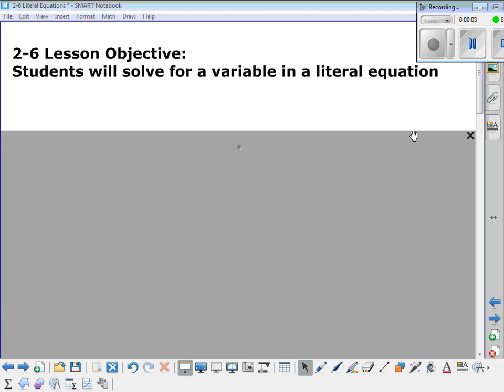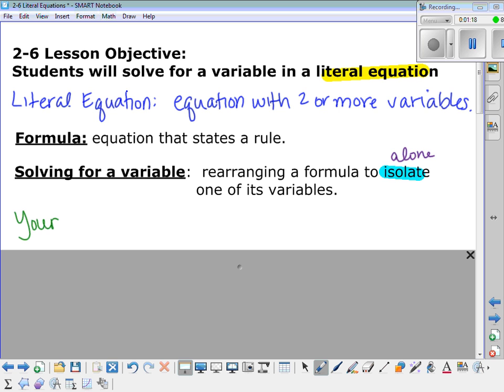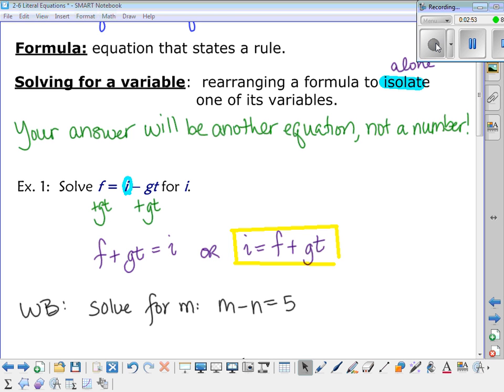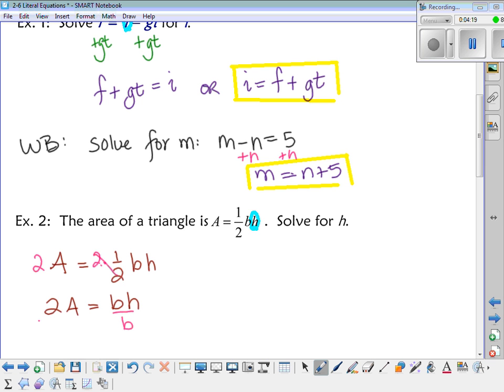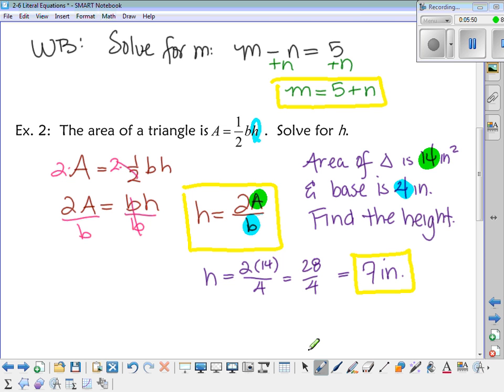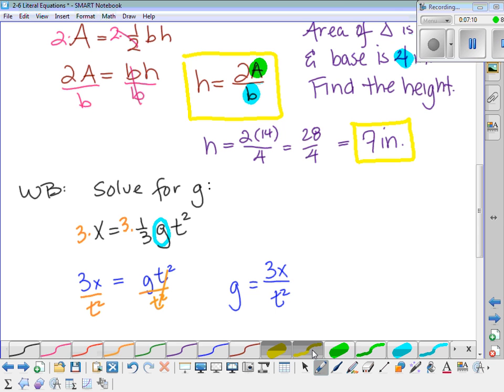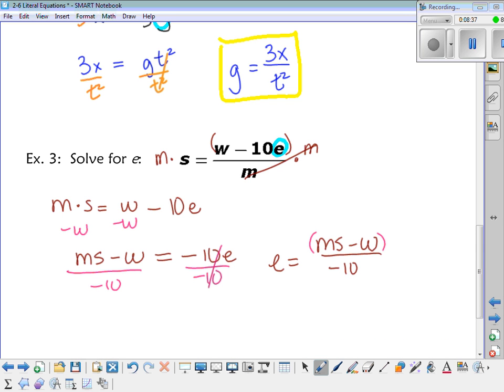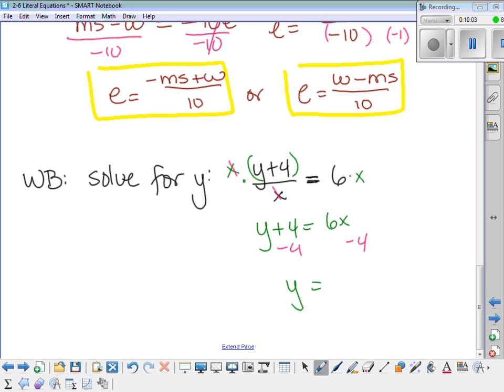2014-08-26 2.6 Solve literal equations for a variable